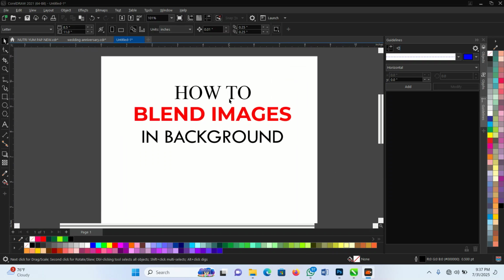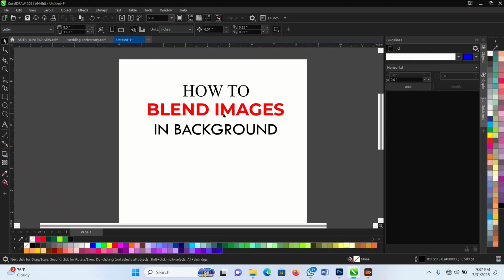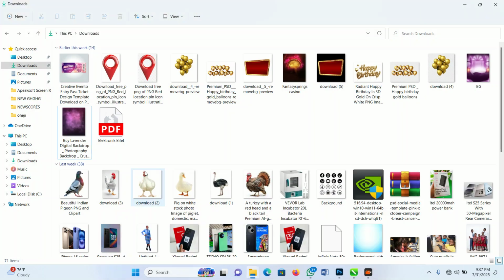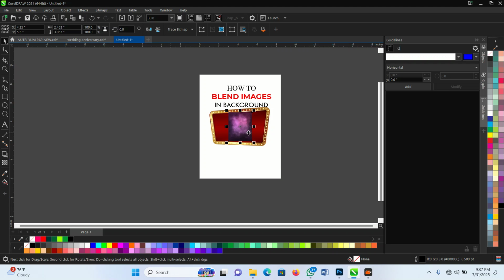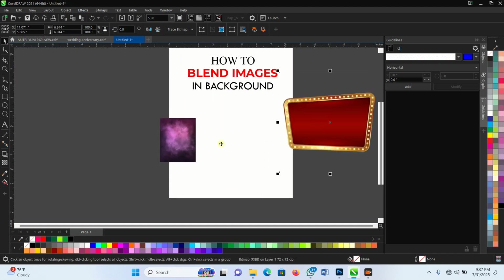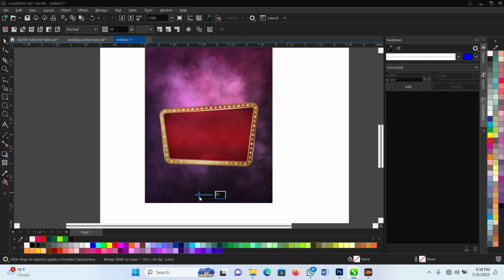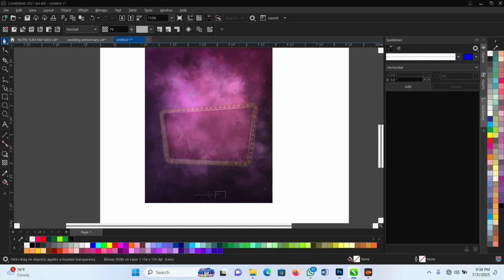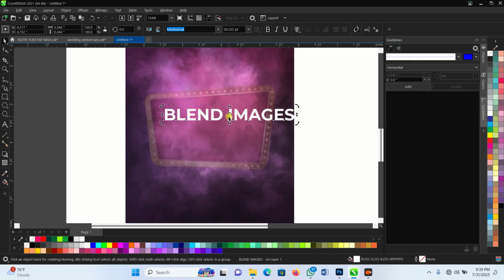HOW TO BLEND IMAGES IN BACKGROUND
How to Blend Images in Background – Easy Photo Editing Tutorial
Learn how to blend images seamlessly into any background using simple and easy photo editing techniques! Whether you're a beginner or looking to improve your graphic design skills, this step-by-step tutorial will guide you through the process of combining two or more images into one beautiful composition. Perfect for thumbnails, posters, creative designs, and social media graphics